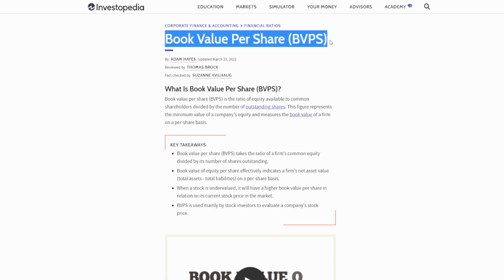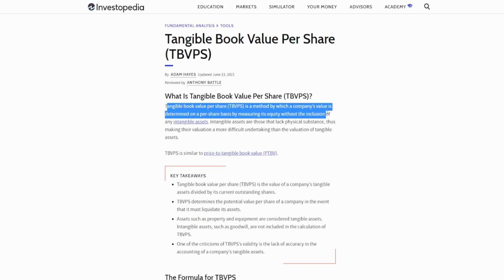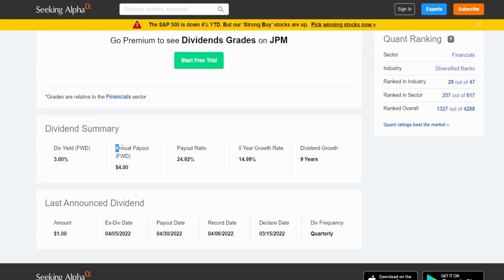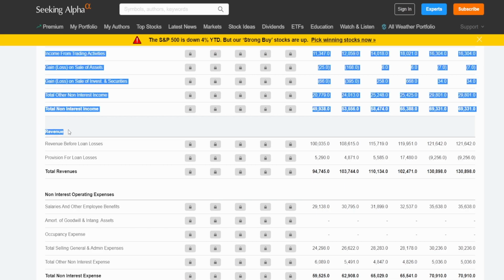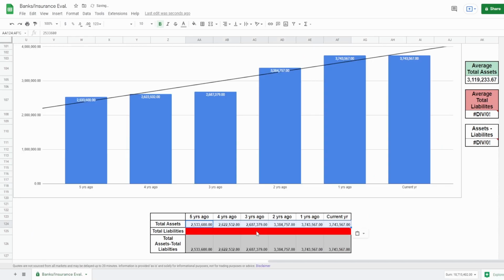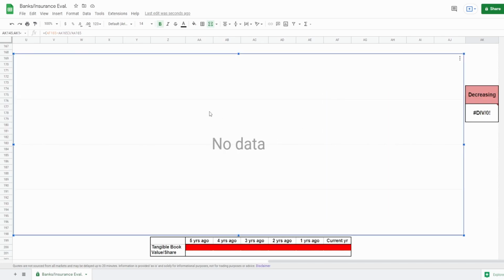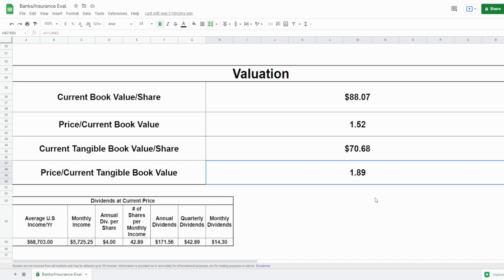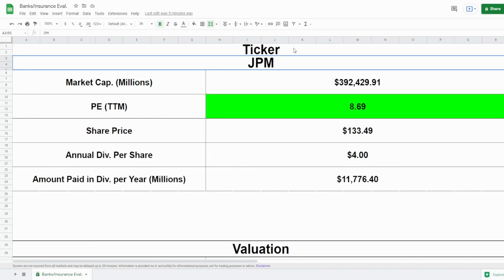Book Value Calculator | Intrinsic Value!